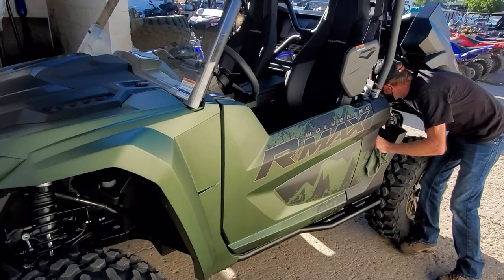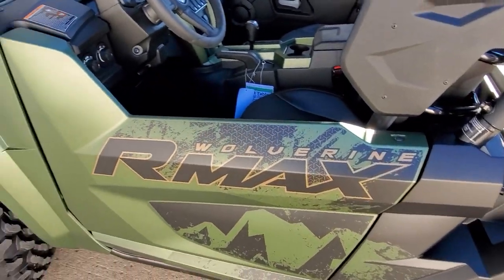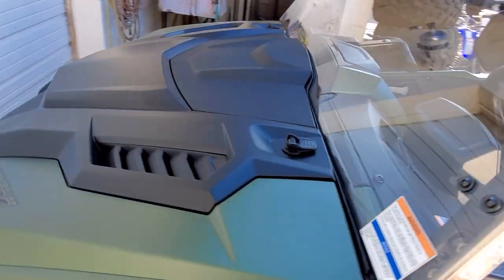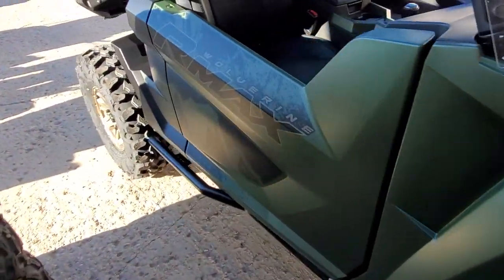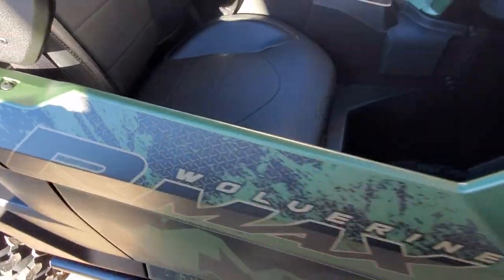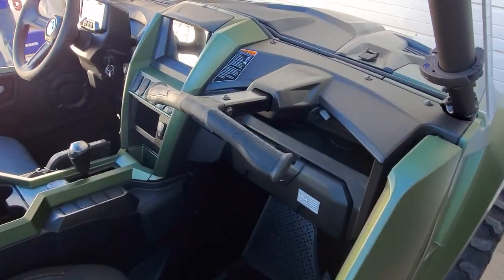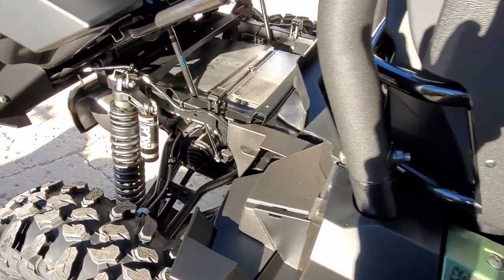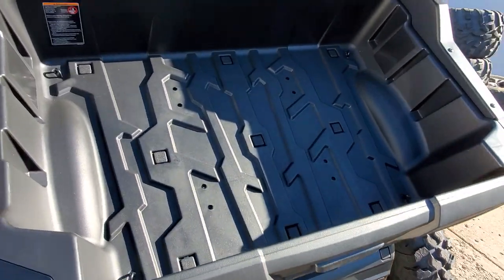Prepping to drive! Where's the fuel fill?